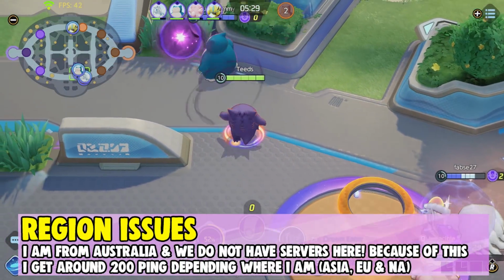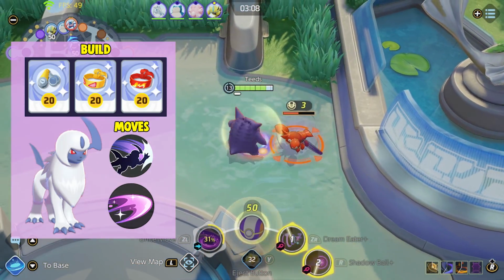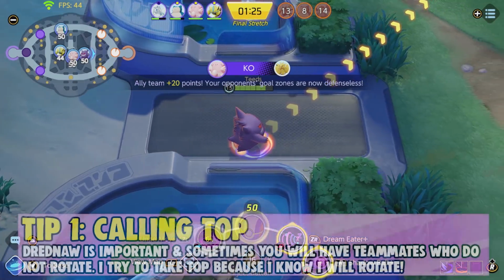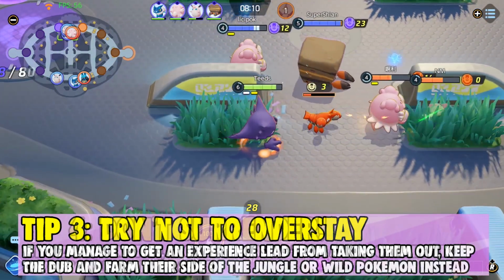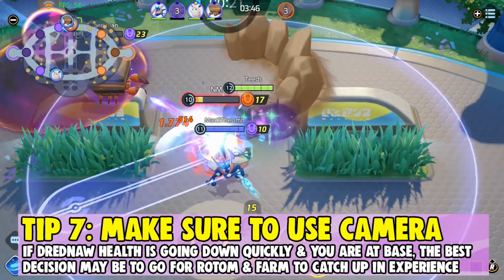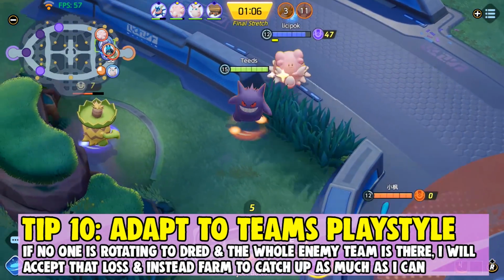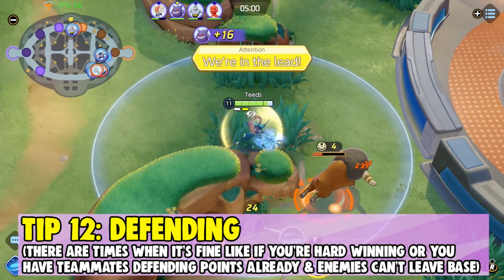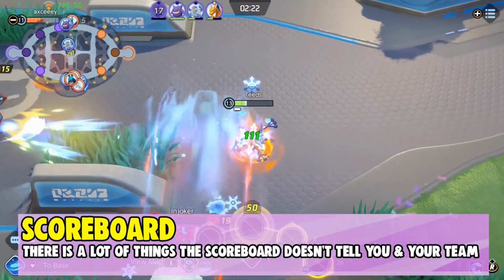POKEMON UNITE MASTER GUIDE | How I got to Master | Builds, Pokemon, Strategies & More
Hi Trainers! I hope this helps with your grind to Masters. Today's video is a Pokemon Unite Masters guide with tips, strategies, the Pokemon I used, tips, and more. Let me know any of your own suggestions!

Timers:
0:00 - Intro
0:54 - Region Issues
1:19 - Solo Queue & Parties
2:05 - Pokemon I used with builds
4:13 - Tips & Strategies
11:54 - The Issue with Scoring & MVP
12:59 - Current State of Ranked
13:54 - Conclusion